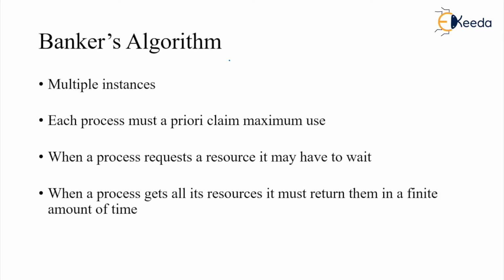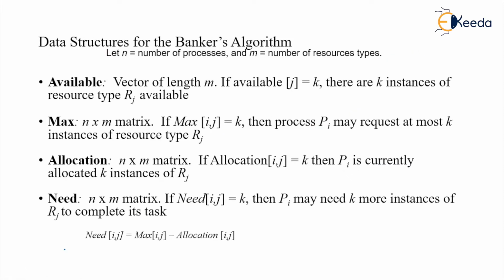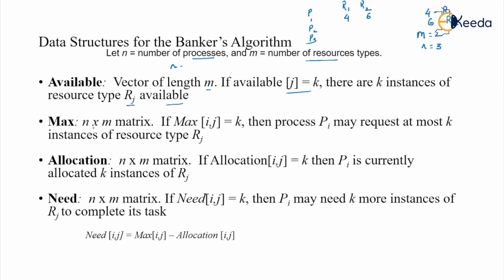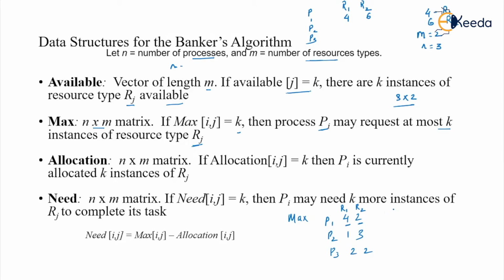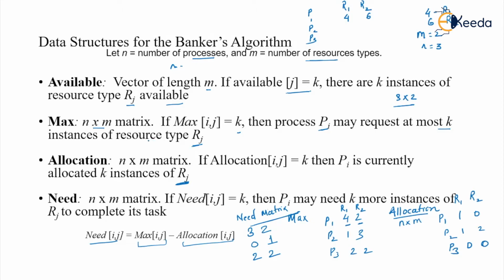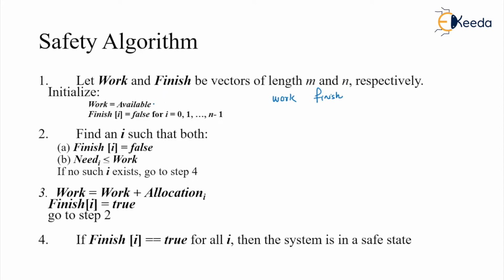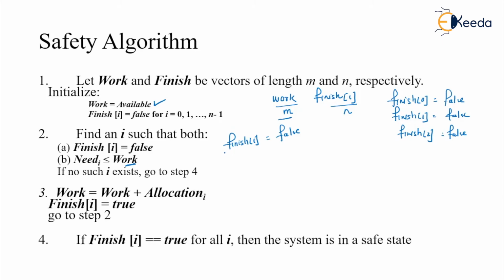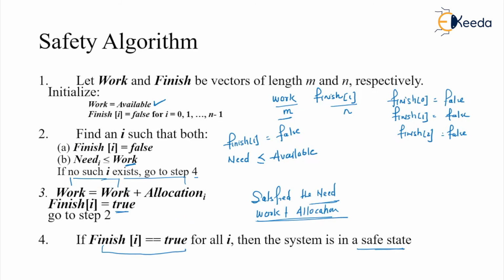Banker's Algorithm | GATE OS Process Scheduling Explained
In today's video, we delve into the intricacies of the Banker's Algorithm, a fundamental concept in operating systems. Whether you're a computer science student or a tech enthusiast, understanding how operating systems manage resources is crucial.

In this tutorial, we break down the Banker's Algorithm from scratch, explaining its core principles and demonstrating how it ensures the safe execution of processes by preventing deadlock situations. We'll cover:

Introduction to Banker's Algorithm: Learn about the history and significance of the Banker's Algorithm in the world of operating systems.

Resource Allocation: Understand the concept of resource allocation and the challenges faced by operating systems in managing resources efficiently.

Deadlock Prevention: Explore how the Banker's Algorithm prevents deadlocks by carefully analyzing the available resources and the maximum demands of processes.

Implementation Examples: Walk through real-world examples to see how the Banker's Algorithm works in different scenarios.

Happy Learning.